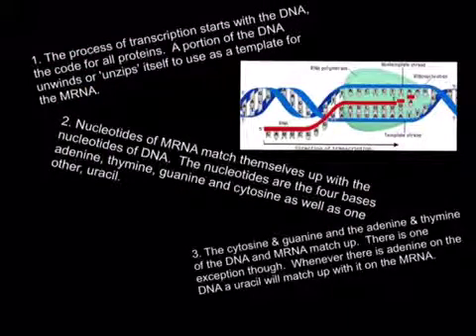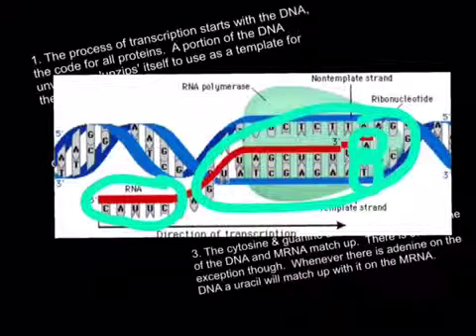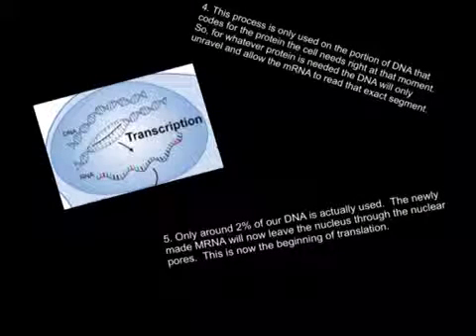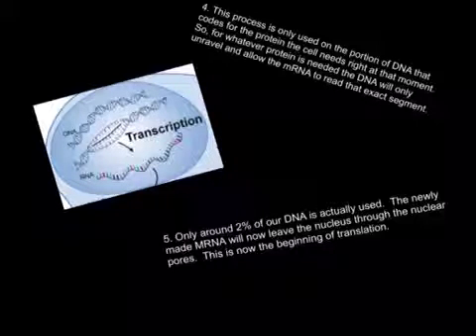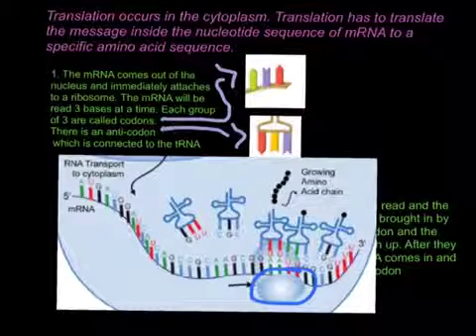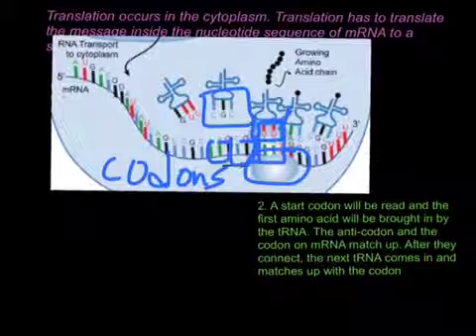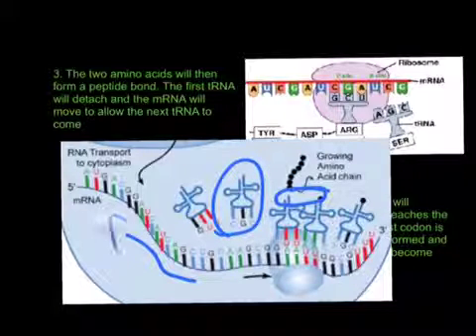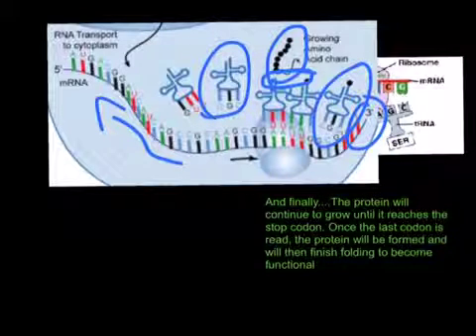Protein Synthesis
School Project